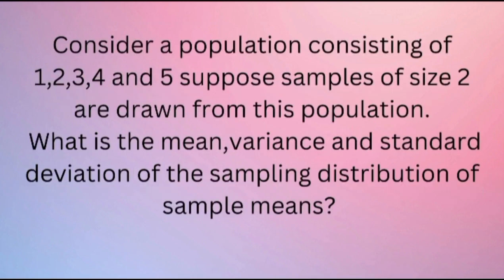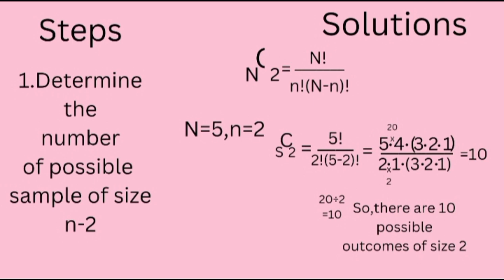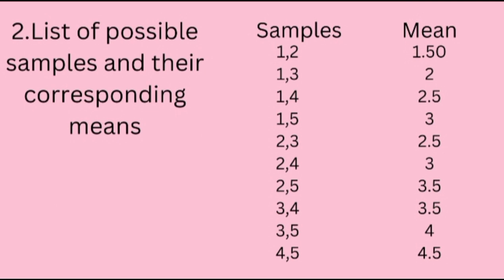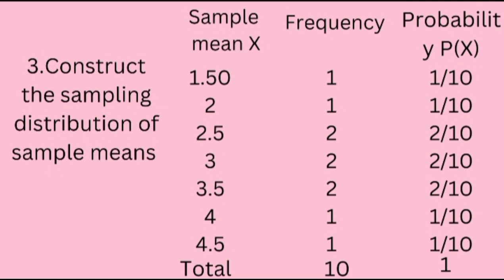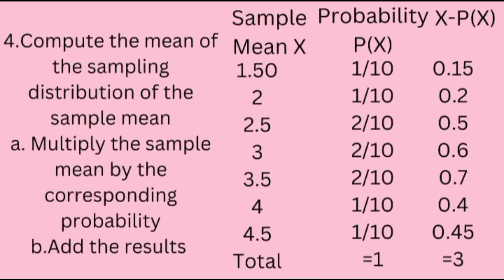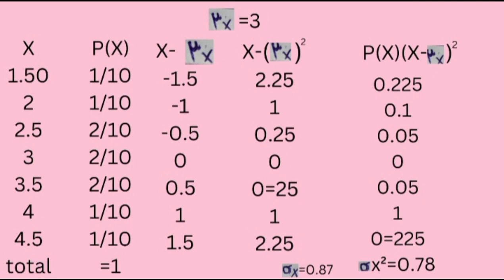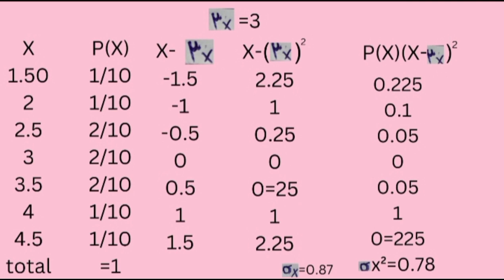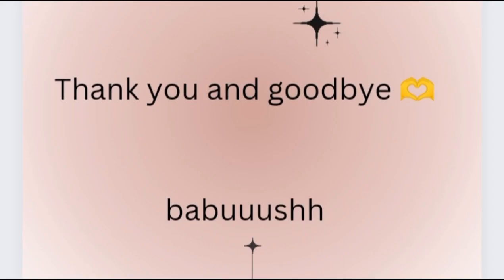Finding the mean and the variance of the sampling distribution of the sample mean